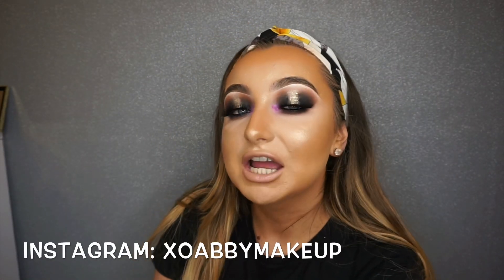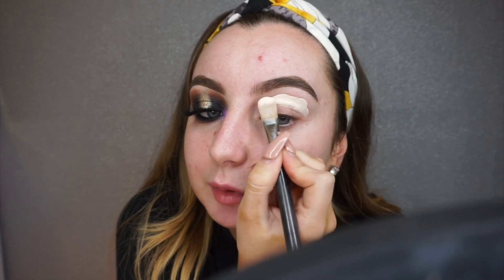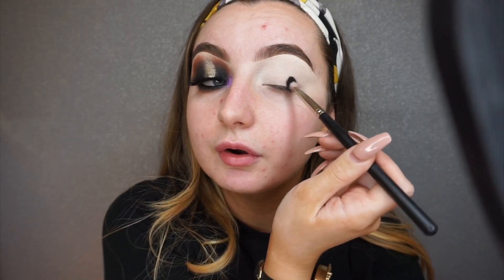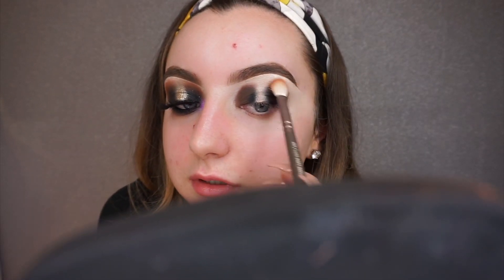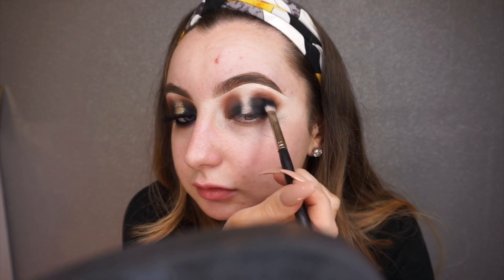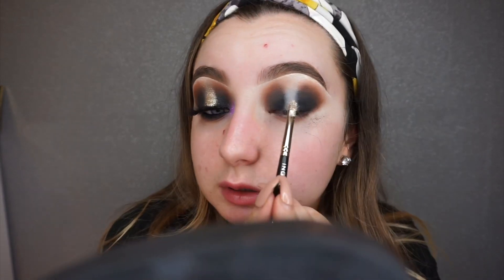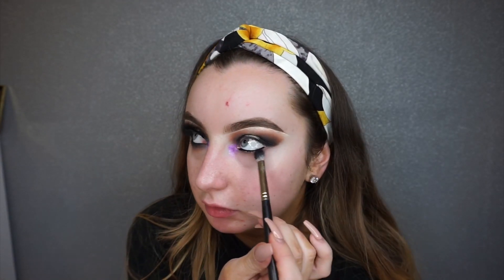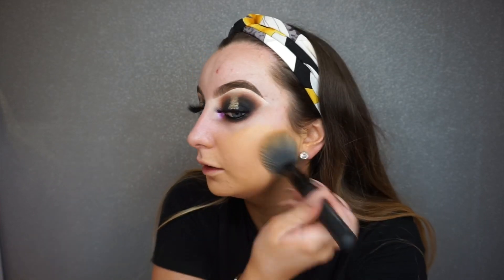GordGeorge Inspired | xoabbymakeup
Hello Gorgeous,

Today’s look is inspired by @gordgeorge on instagram, check him out.

Product List:

Eyes:
16 brow gel
Plouise base in shade 2
Urban Decay Blackout shadow
Carnival Palette shades Rowdy & Basic
Peaches & Cream Gatsby pigment
Inglorious 77 & 76 gel liner
Tatti Lashes in Mmmmitchell

Face:
Mac Strobe Cream
Maybelline Superstay shade Warm Sun
Revolution Conceal & Define shade c4
Revolution Contour Stick shade F 13
Mac Mineralize Skin Finish in Dark Tan
Doll Beauty Shine Bright Highlighter

Lips:
Penney’s LipLiner